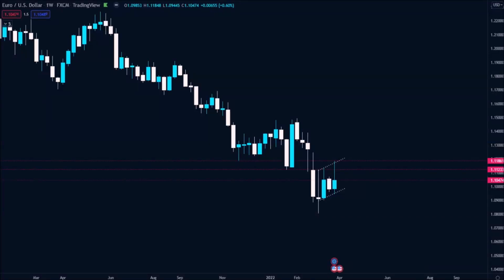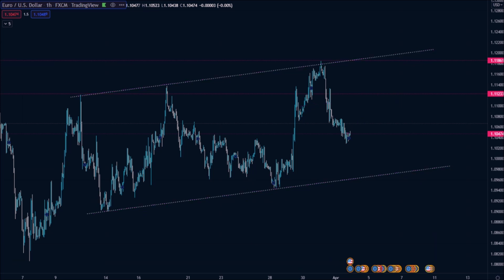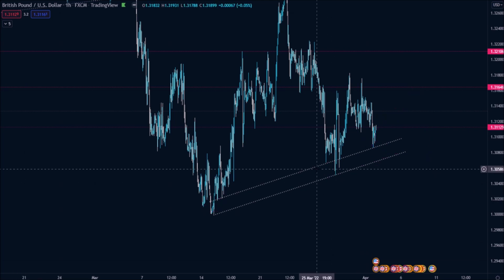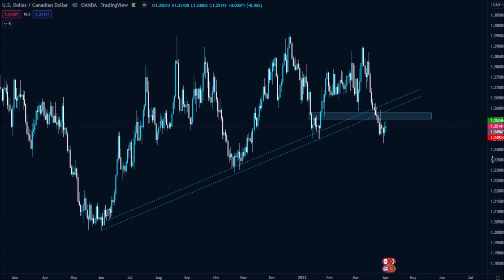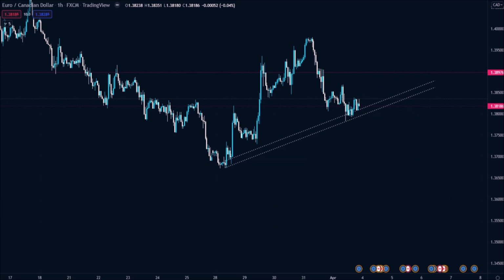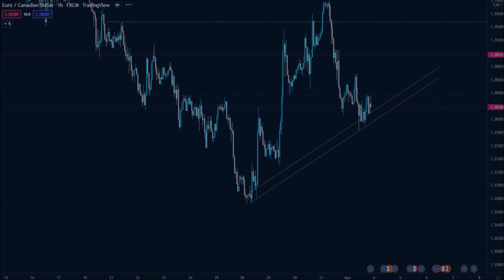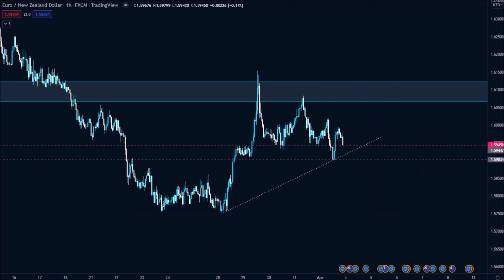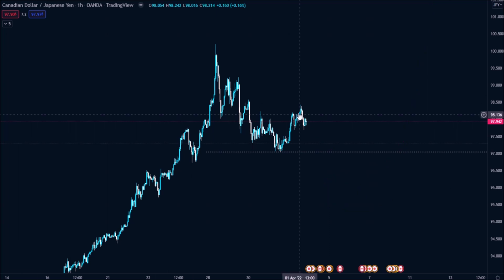Weekly Trade Setups 03/04/22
Euro weakness continues to be my main objective this week.

🕐Time Stamps
0:00 INTRO
0:05 EURUSD
0:52 GBPUSD
1:41 USDJPY
1:58 USDCAD
2:22 EURCAD
3:43 EURAUD
3:58 EURNZD
4:36 CADJPY